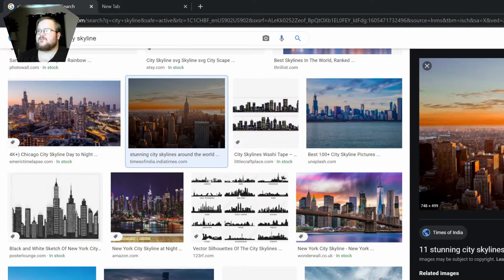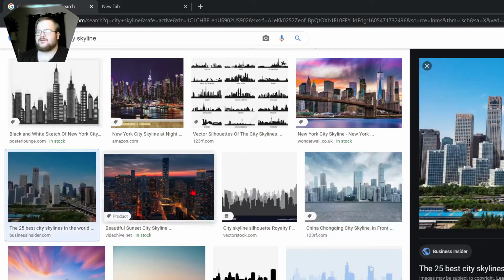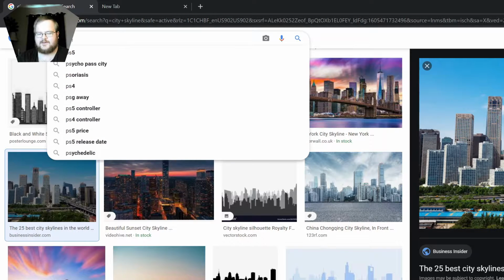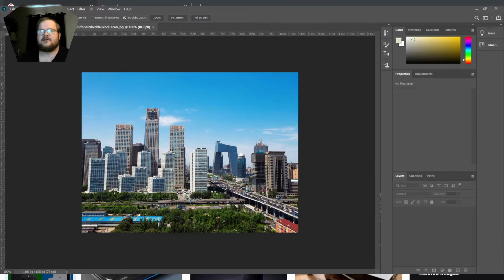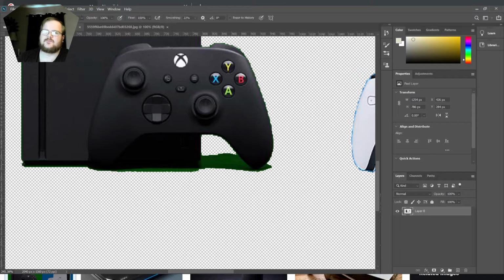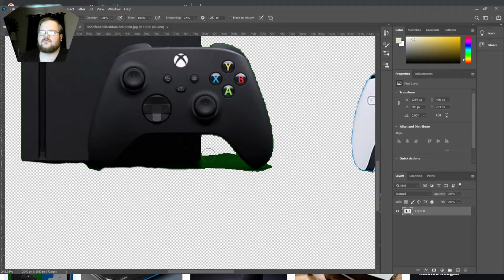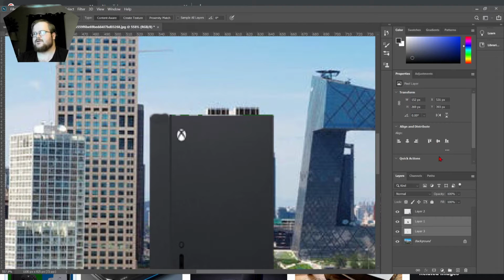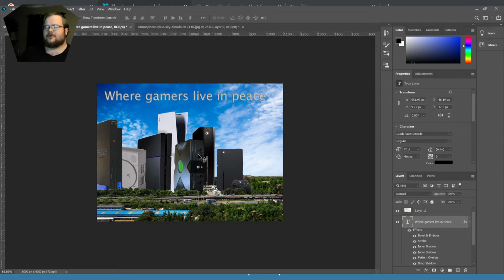How to make a thumbnail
I get lots of compliments on my thumbnails and decided to share my secrets in this video. I will show you my process to making the FIRE thumbnails that I make for my videos.